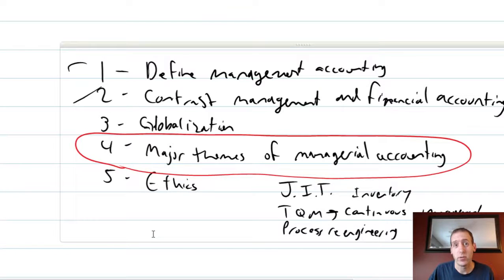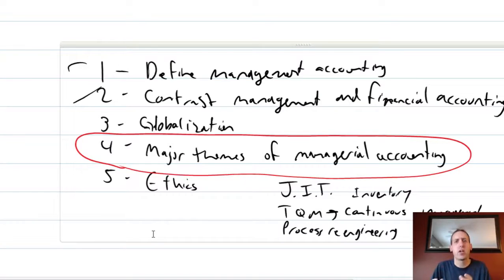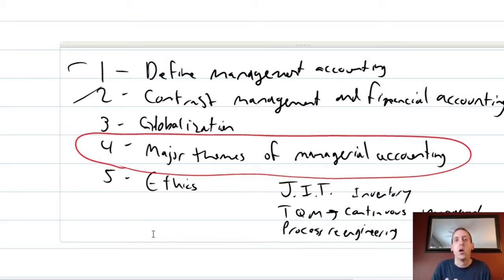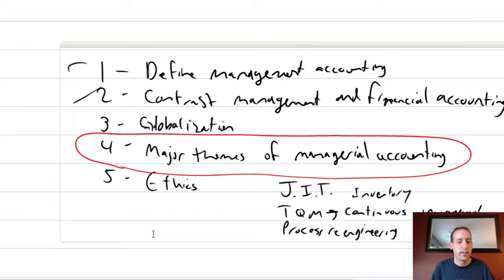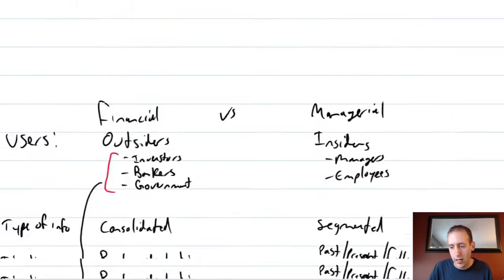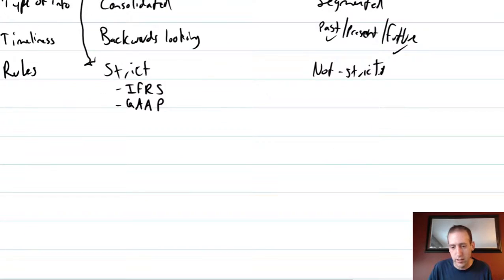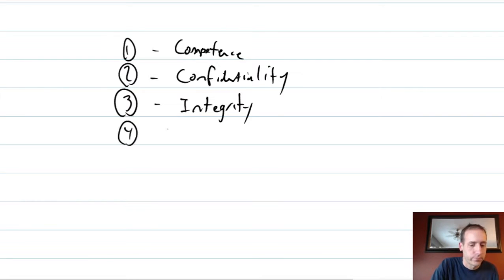MA Module 1, Video 3, Ethics in Accounting